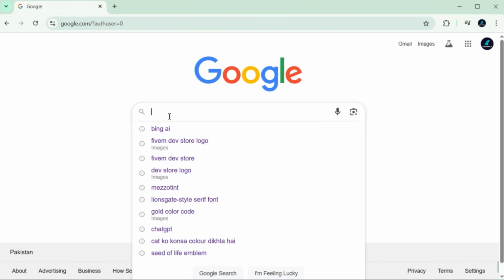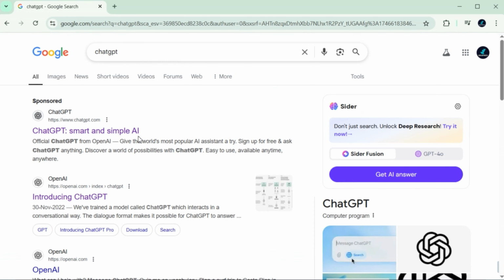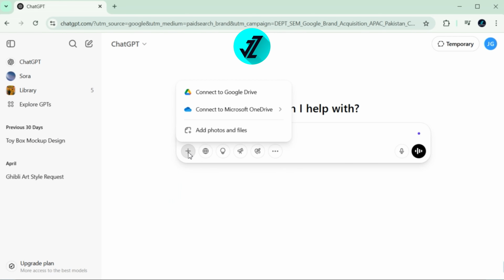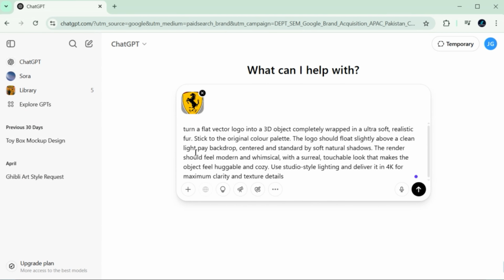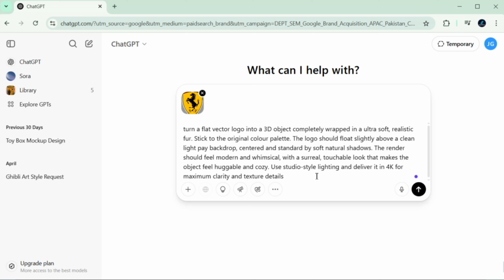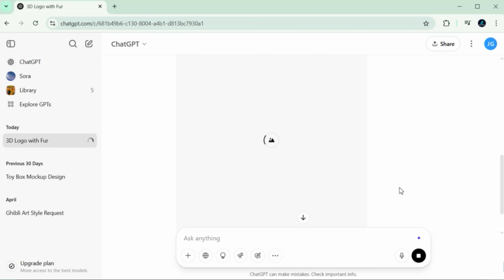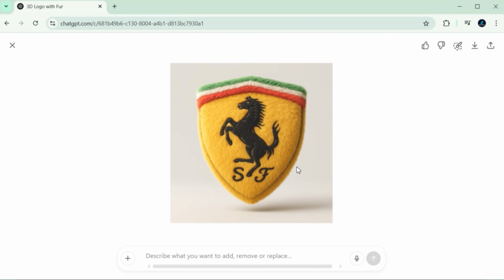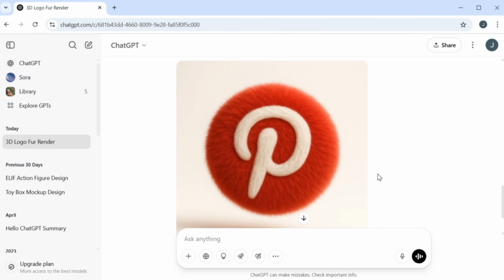Stylize Your LOGO into 3D Fur Using AI | Turn Logo to Fur Using ChatGPT | ChatGPT AI Editor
In this tutorial, I will teach you How To Stylize Your LOGO into 3D Fur Using AI | Turn Logo to Fur Using ChatGPT |  ChatGPT AI Editor

Image Prompt: turn a flat vector logo into a 3D object completely wrapped in a ultra soft, realistic fur. Stick to the original colour palette. The logo should float slightly above a clean light pay backdrop, centered and standard by soft natural shadows. The render should feel modern and whimsical, with a surreal, touchable look that makes the object feel huggable and cozy. Use studio-style lighting and deliver it in 4K for maximum clarity and texture details

Turn Your logo to 3d fur,
chatgpt fur logo,
chatgpt ai editor,
trend 2025,
how to make 3d logo using ai,
viral 3d fur logo trend,
ai,
stylize logo,
ai logo,
Stylize Your LOGO into 3D Fur Using AI,
3d logo design using ai,
AI se 3d logo kaise banaye,
how to make logo in mobile,
how to create 3d logo in mobile,
3d fur logo kaise banaye,
ai logo kaise banaye free main,
ai se paise kaise kamaye,
ai video editing,
copy paste video on YouTube,
turn your logo to 3d fur using chatGPT,
chatGPT logo,
chatGPT for 3d logo design,
chat gpt 4.0
jzgraphics,